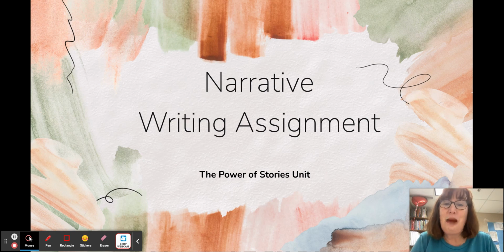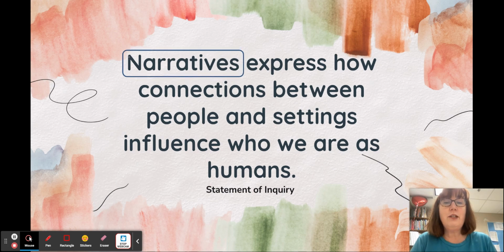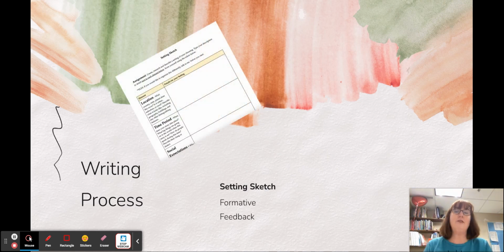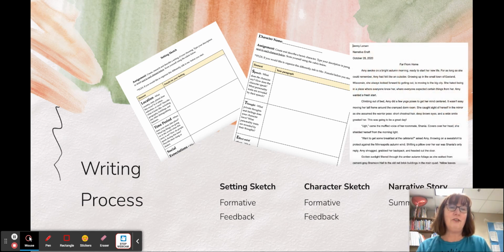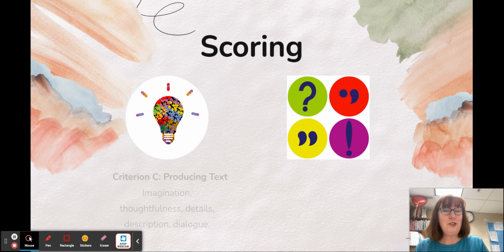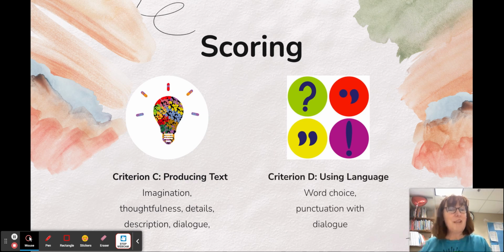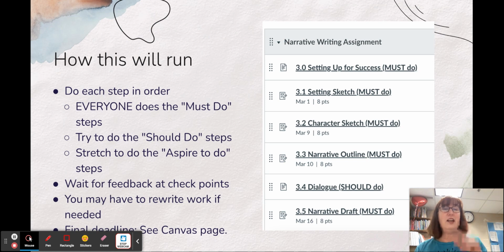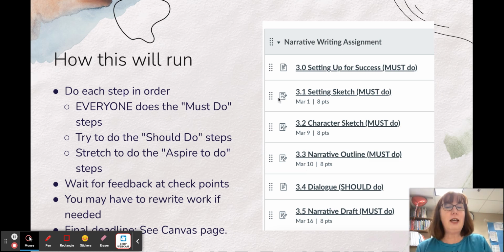Narrative Writing Assignment Introduction